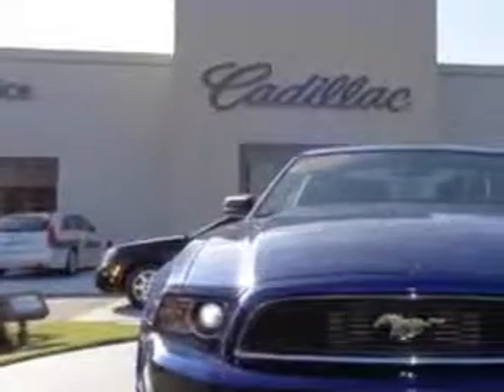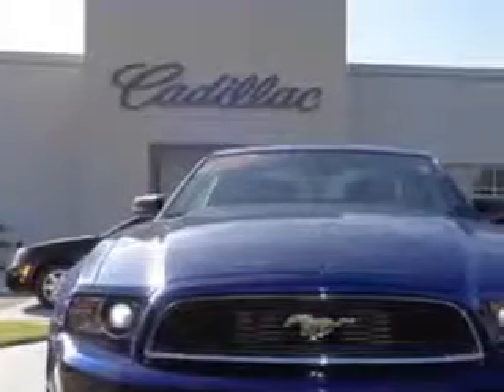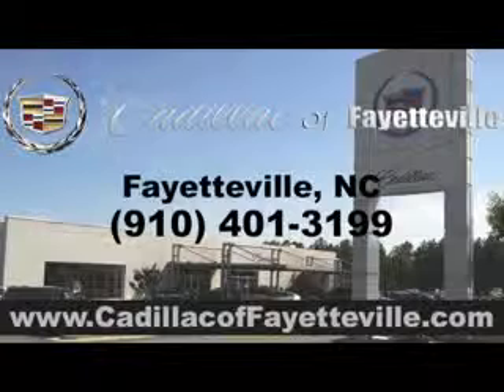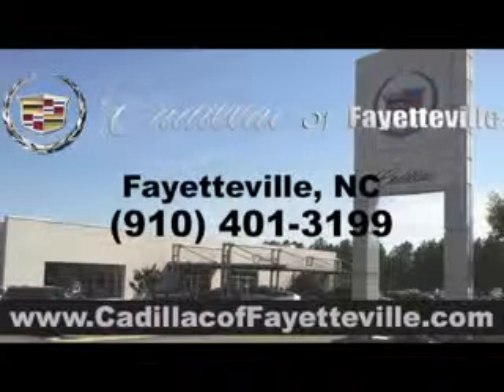2013 Ford Mustang Cadillac of Fayetteville Fayetteville, NC 28303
Ford Mustang You will love this  Blue   Ford Mustang Coupe, equipped with a 6 Cylinder engine.
MILES: 31,451
VIN:1ZVBP8AMXD5241722